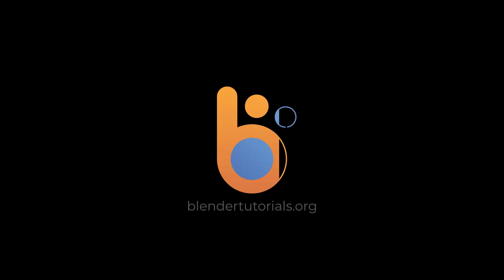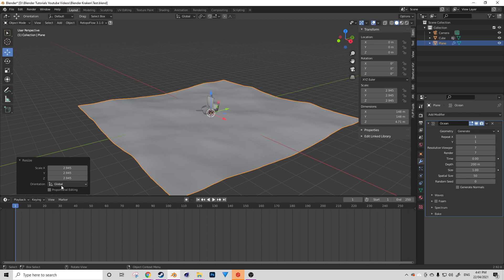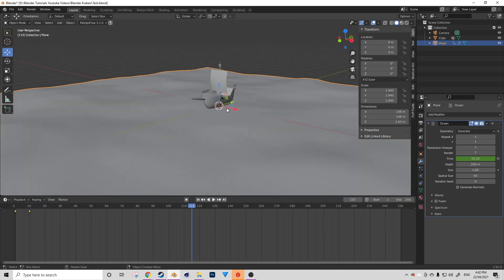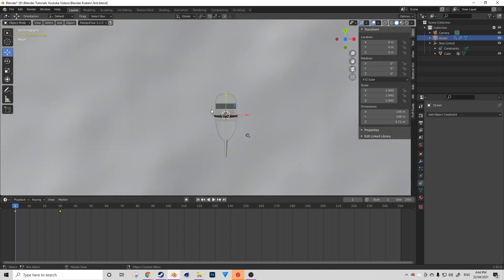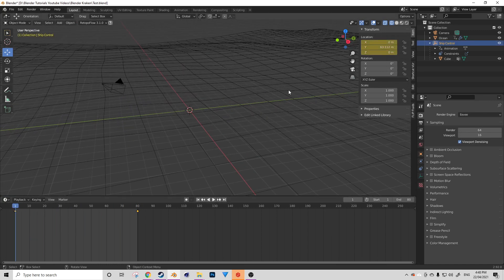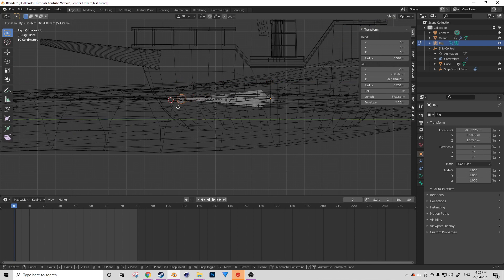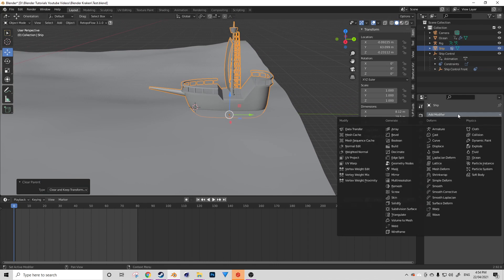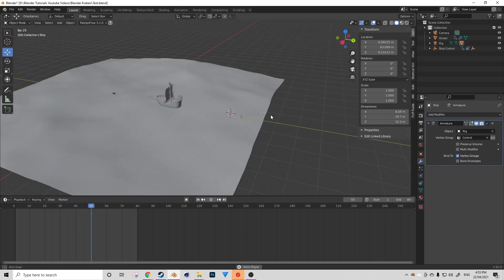Blender Tutorial | Create a Ship | Part 2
In this tutorial we are going to be rigging our ship in Blender that we built in Part 1 of this mini tutorial series.